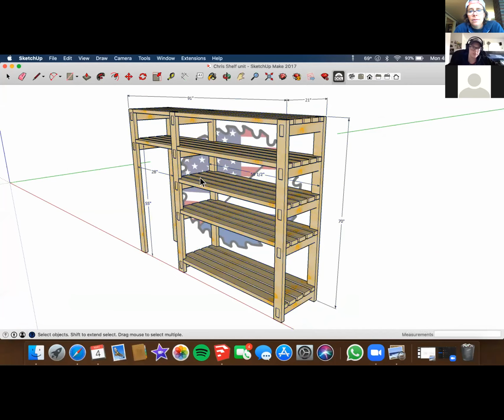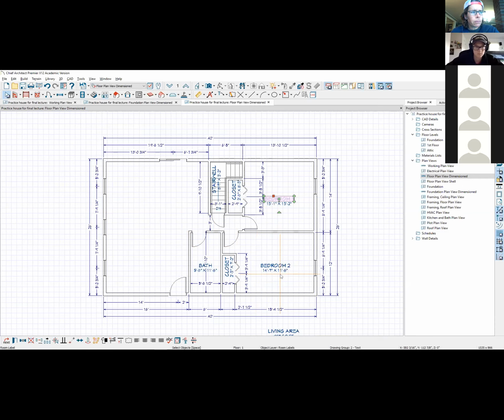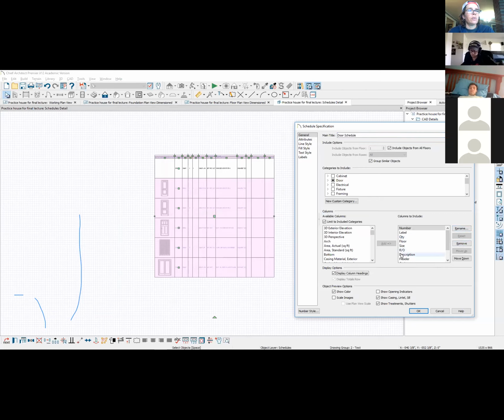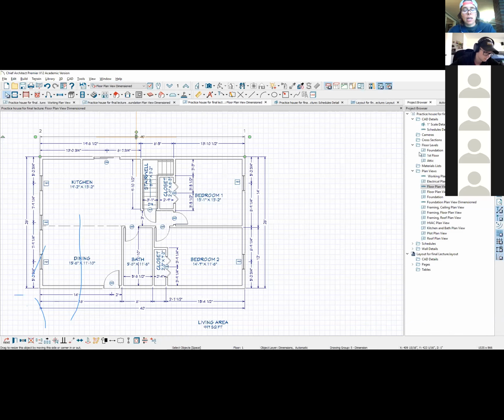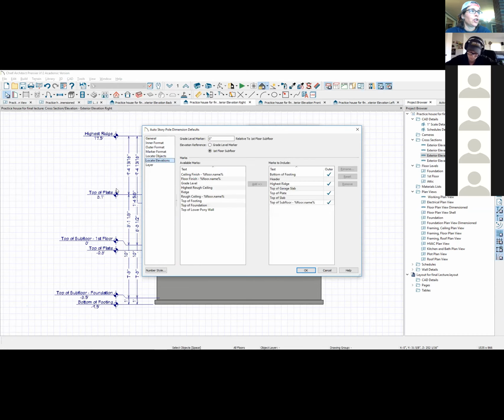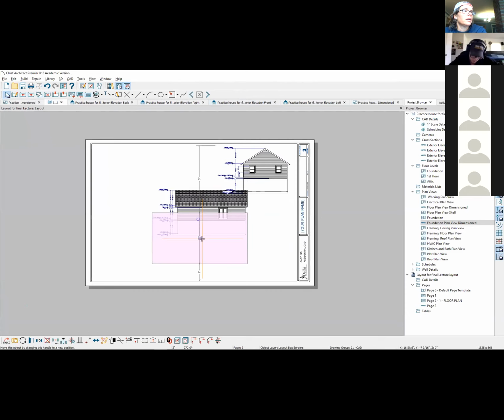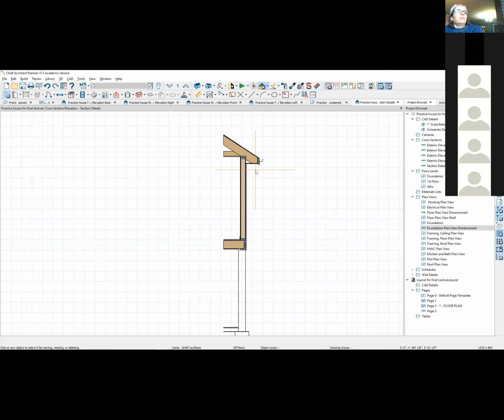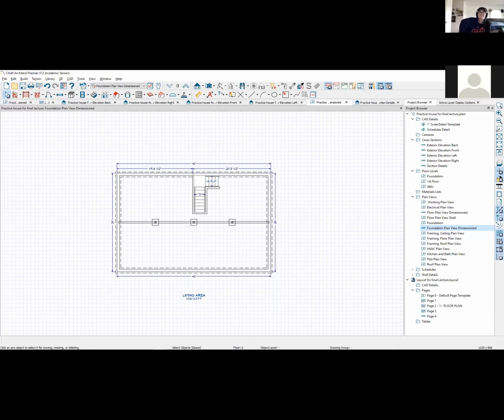May 4th Zoom Lecture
Zoom lecture going over finishing up your Chief Architect plans.